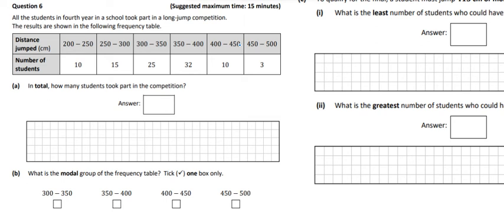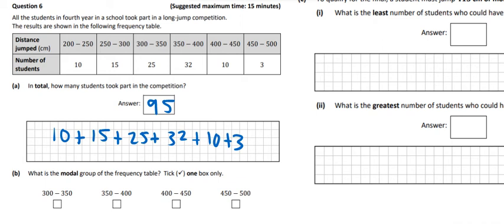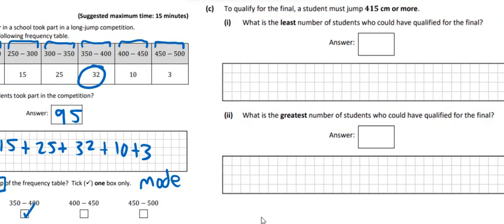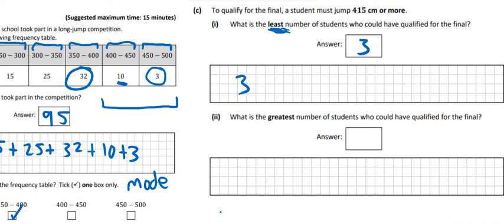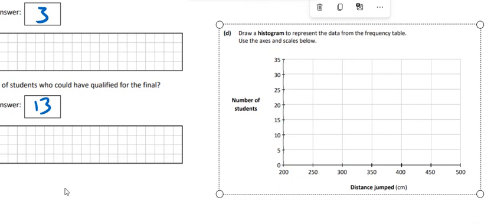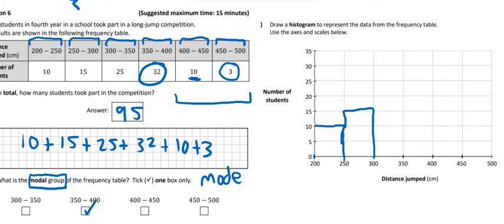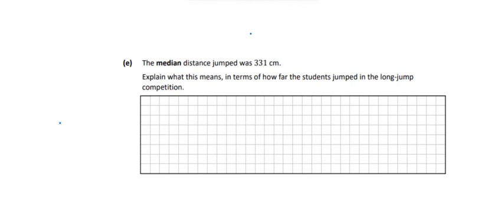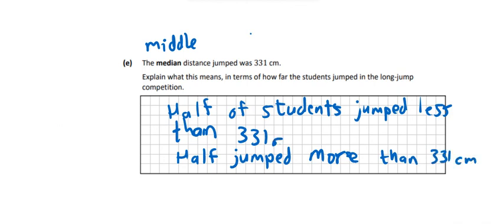Junior Cert Ordinary Level 2022 Question 6